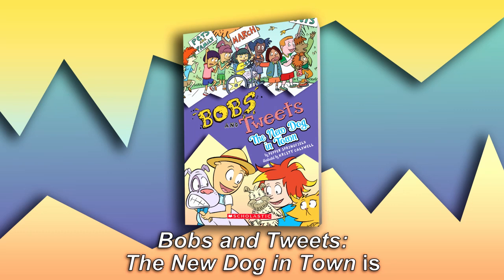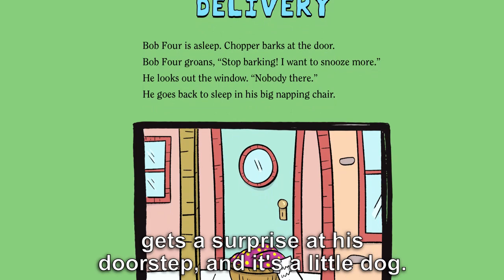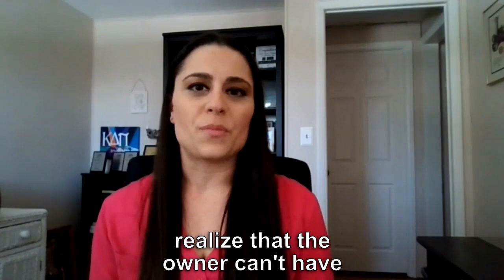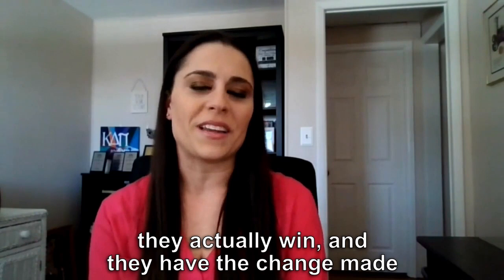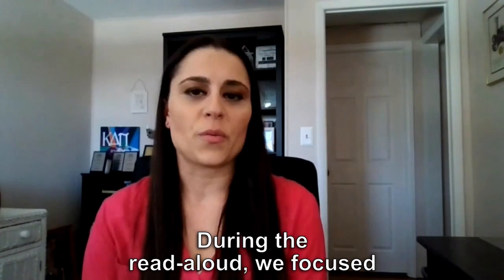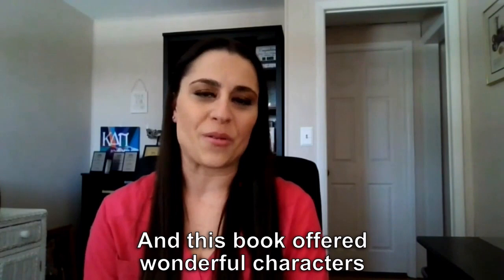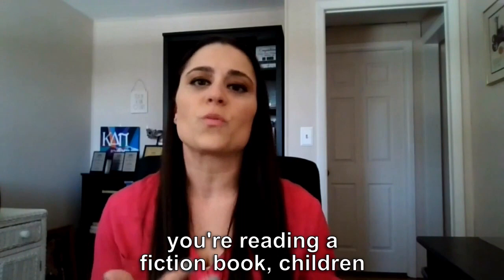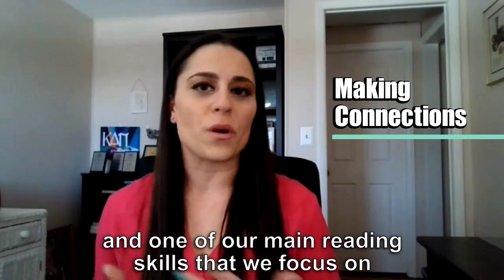How to Use Bobs and Tweets: The New Dog in Town with Your Class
Second grade teacher Leana Malinowsky from Minue School in Carteret, New Jersey, shares how she uses Bobs and Tweets: The New Dog in Town by Pepper Springfield, illustrated by Kristy Caldwell, with her class to introduce them to the big three story elements—character, setting, and plot—in this teacher review video.